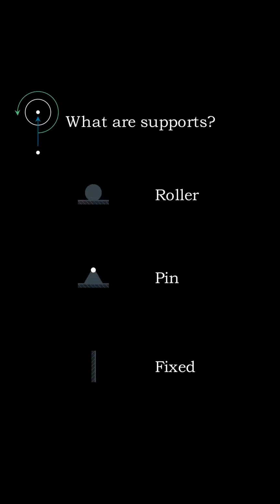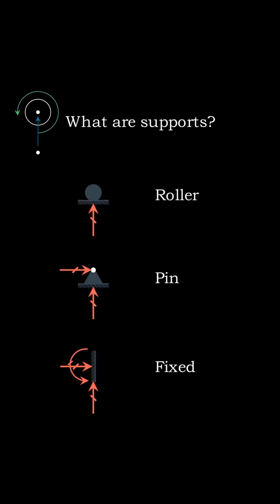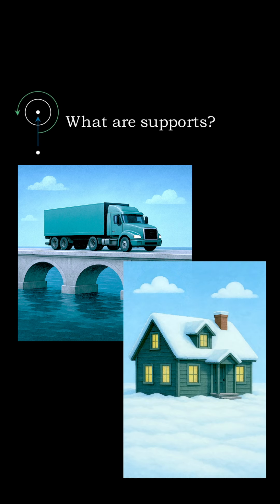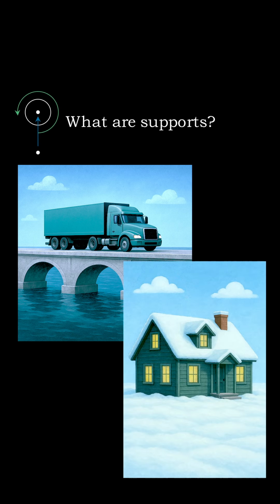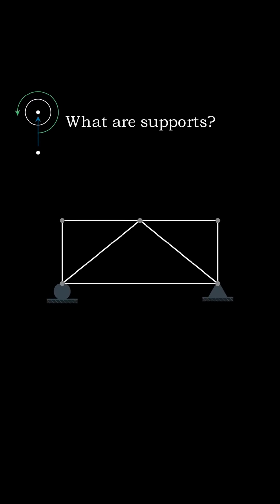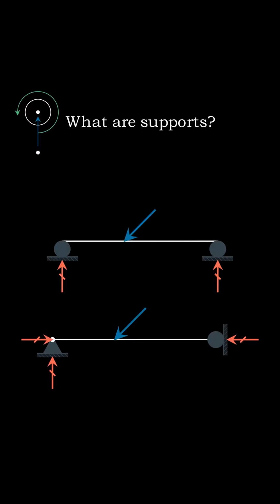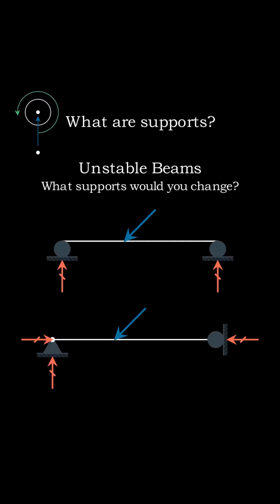What are supports?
This is a quick overview of what role supports play in structural analysis and an explanation of a few common support types.